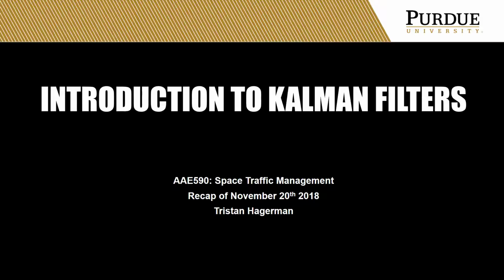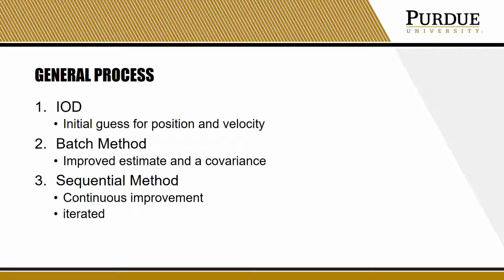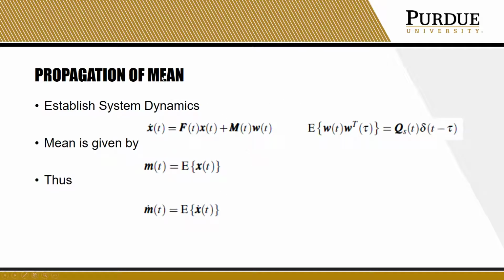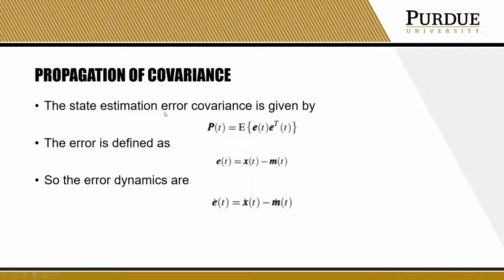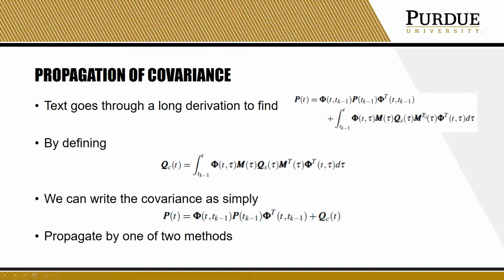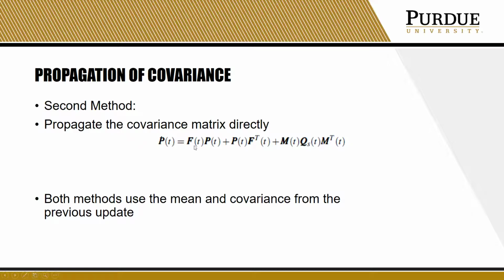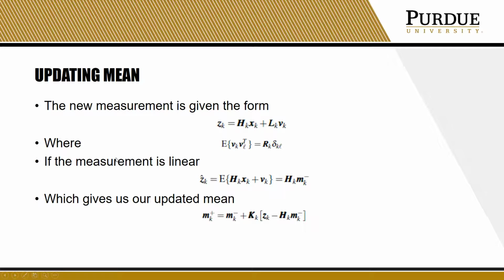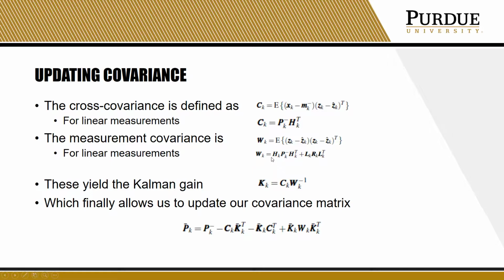Hagerman Recap AAE 590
Recap of the lecture on November 20th for Purdue's AAE 590: Space Traffic Management course, Fall 2018.